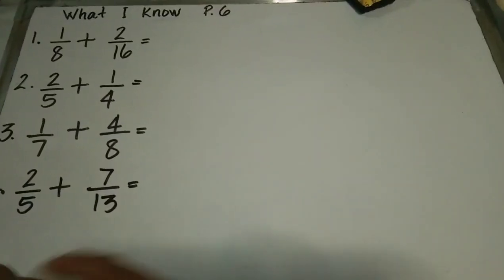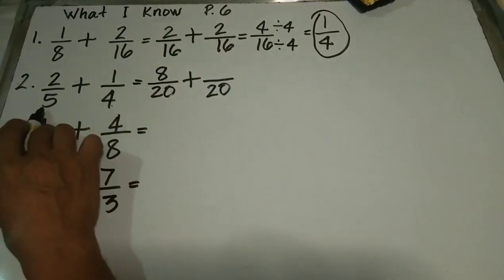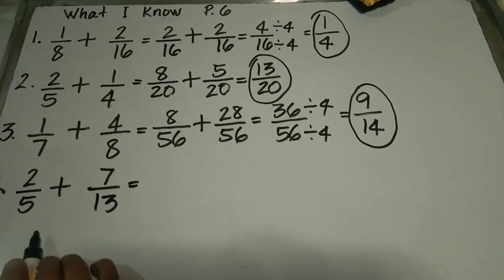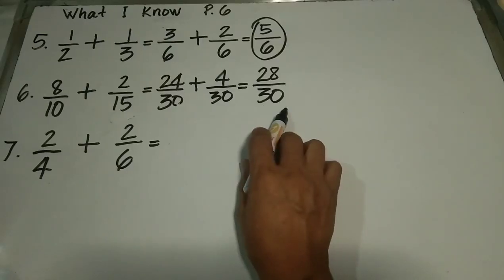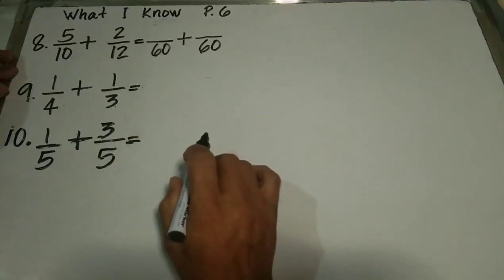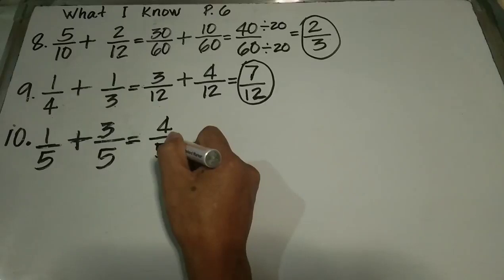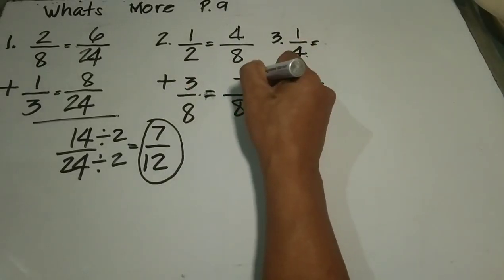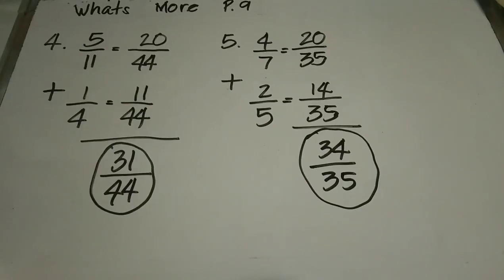ADDITION OF SIMPLE FRACTION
HOW TO ADD SIMPLE FRACTION